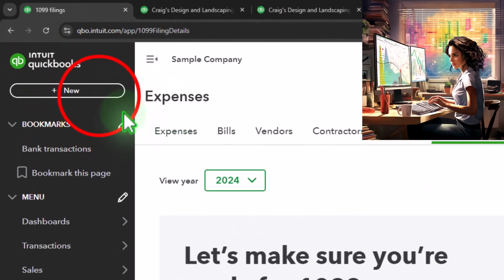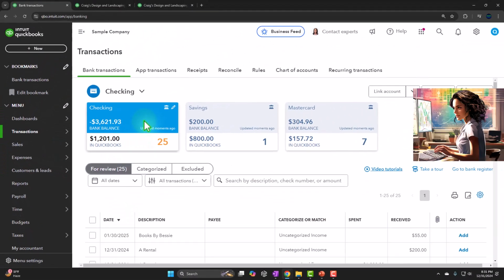Vendor Center or Expense Center – 1099 Tab 7 QuickBooks Online 2025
Vendor Center or Expense Center – 1099 Tab
QuickBooks Online 2025